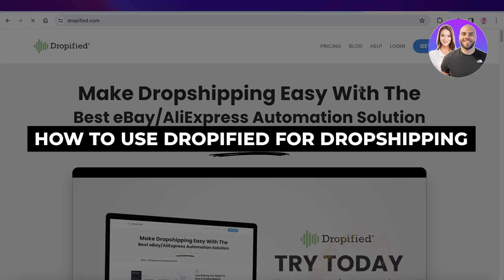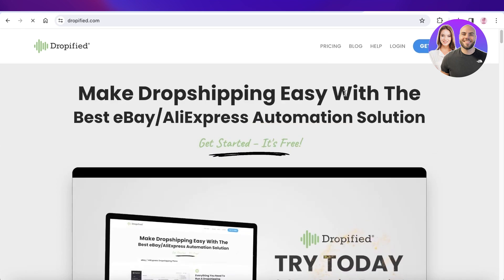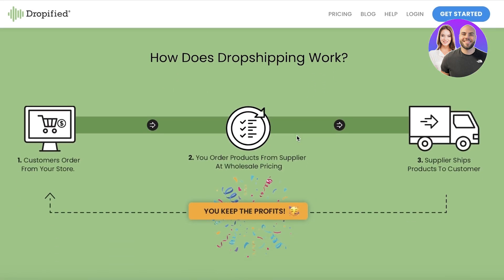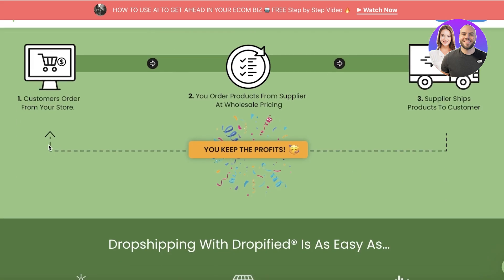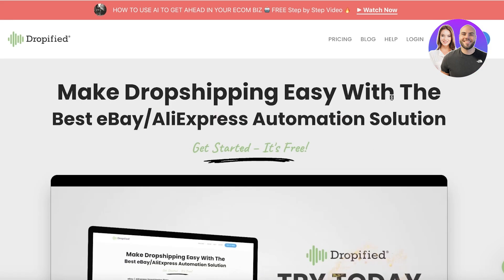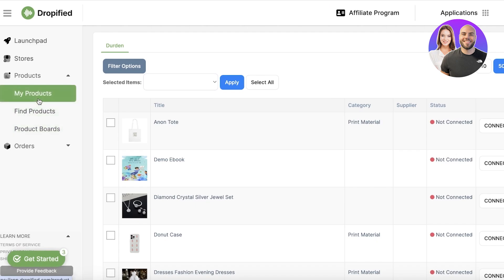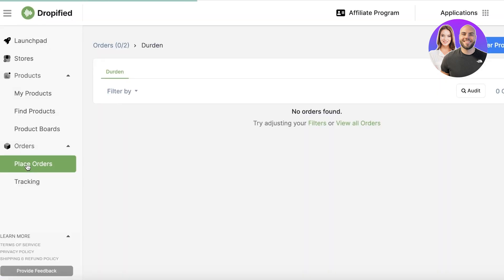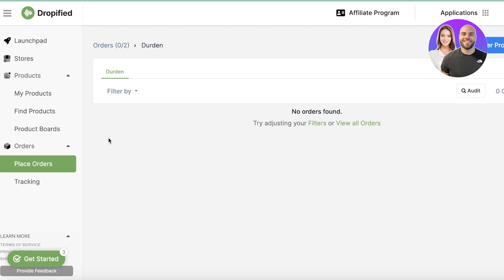How To Use Dropified For Dropshipping in 2025 (Dropified Tutorial)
In this video we show you How To Use Dropified For Dropshipping. This video will cover everything that you need to know and help you get started with this software.